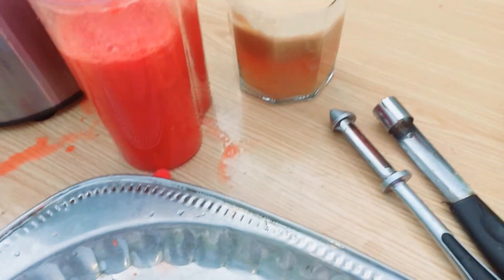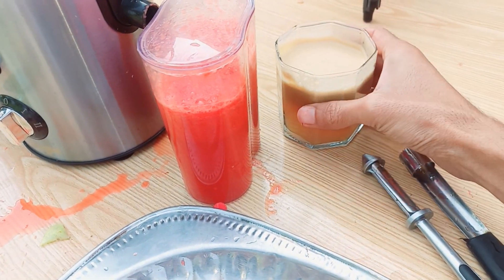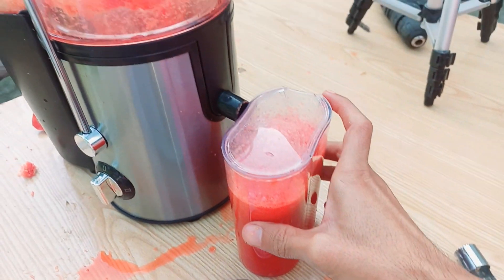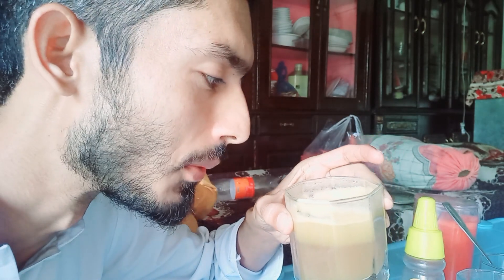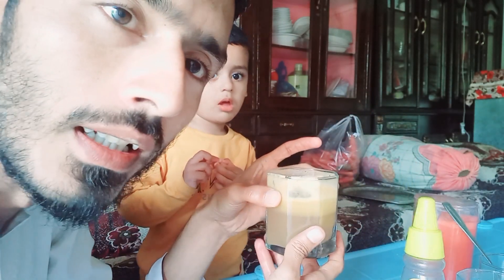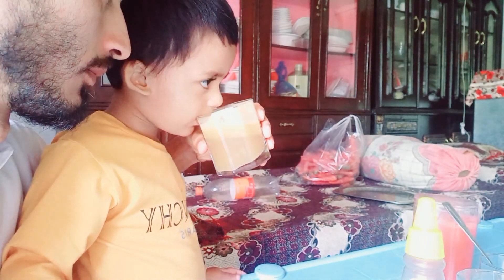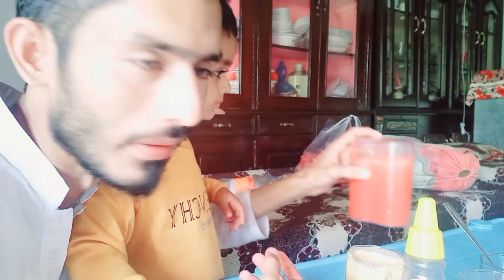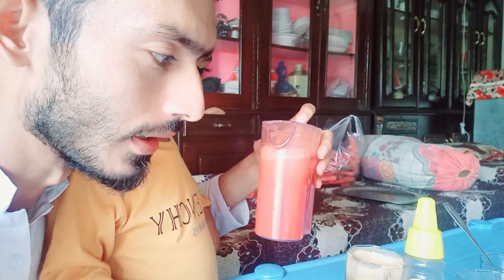Best cheap daraz product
1.5L Electric Orange Juicer 800W Fruit Vegetable Blender Lemon Squeezer Multifunction Juicer Machine Kitchen Appliances 110/220V Boost Your Health with Homemade Apple and Carrot Natural Juices!
Here's product link ✨️

daraz product link is here 🙌

apple carrot juice
natural carrot juice recipe
natural carrot juice benefits
healthy Apple juice recipe
daraz best products
daraz best products bd
daraz best products johny tech
daraz best products sinhala
11.11 daraz best products
daraz best selling products
daraz best selling products 2023
how to find best selling products on daraz
daraz best makeup products
best skincare products on daraz
which product is best to sell on daraz
gajar aur saib juice
gajar apple juice
gajar ka juice recipe
gajar ka joos recipe
gajar ka juice in juicer
apple juice benefits in urdu
apple juice ke fayde
seb ka juice recipe